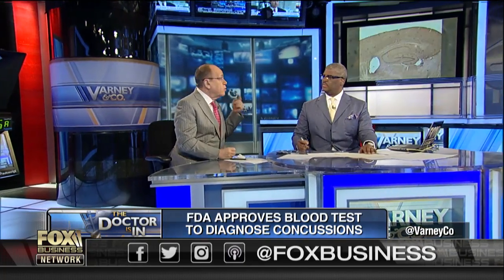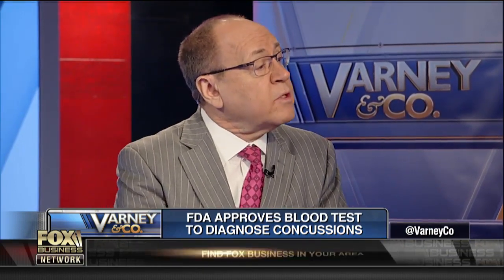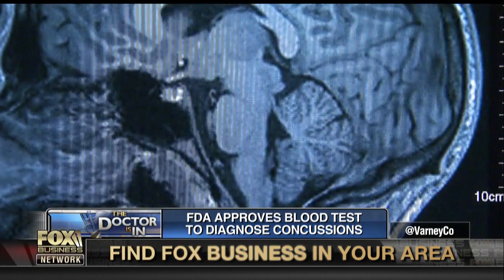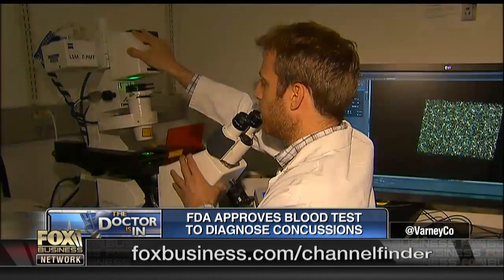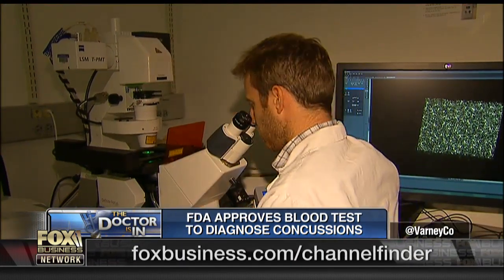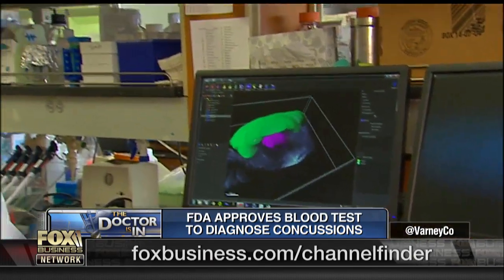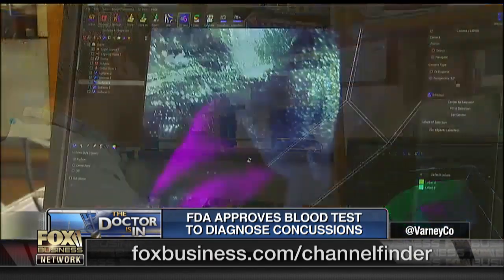Detect concussions with a blood test?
Fox News medical correspondent Dr. Marc Siegel on the FDA approving a blood test to diagnose concussions.